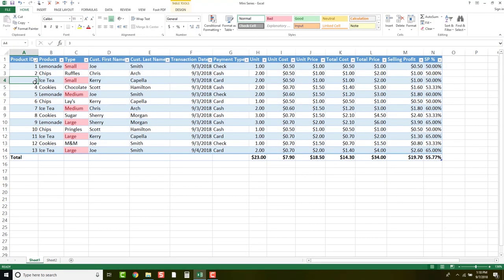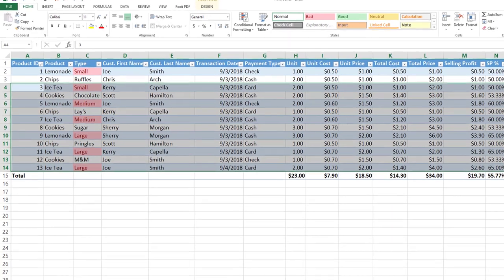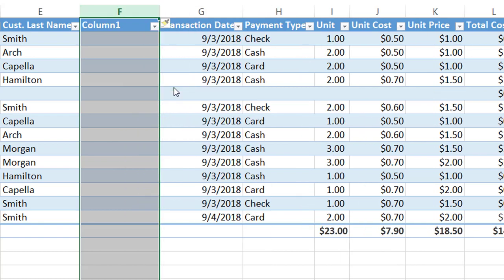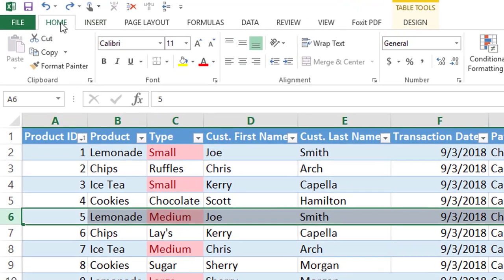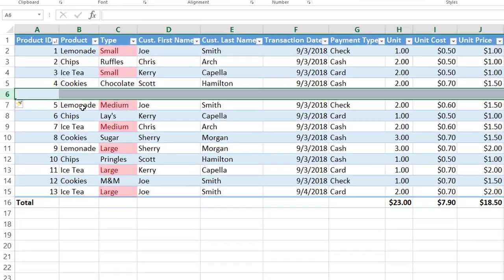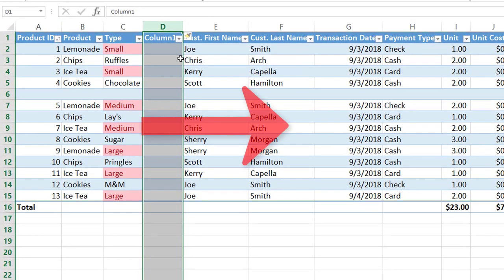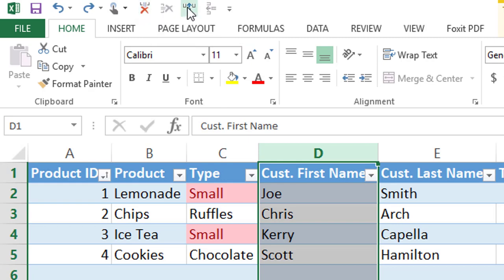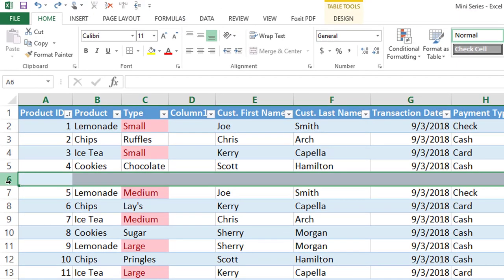Session 7: Inserting Rows and Columns In Excel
Take the quiz on our website!

My Gear:
Editing Software:
Adobe Premiere Pro

Microphone:
The Mic Shock mount with shield
The mic
Desk Boom Mount